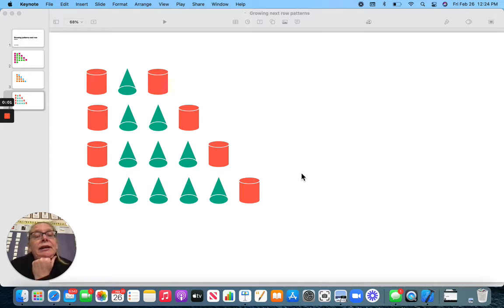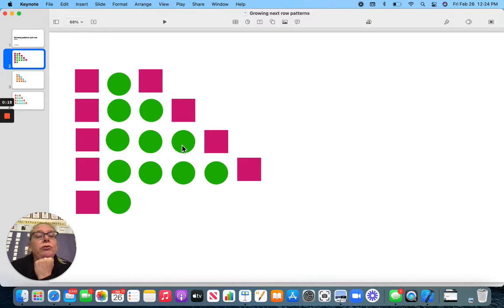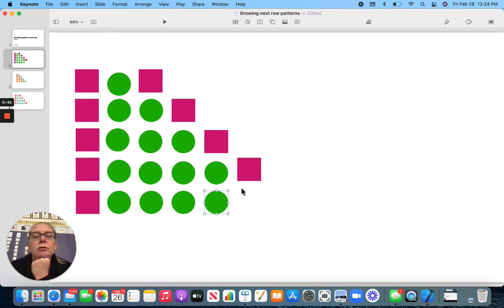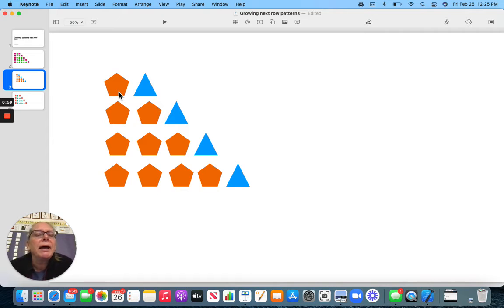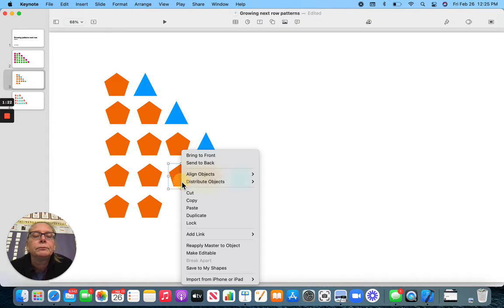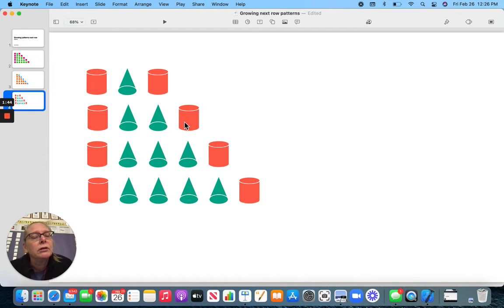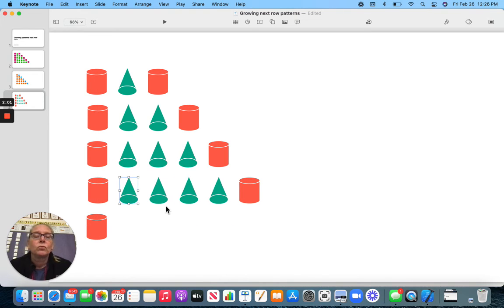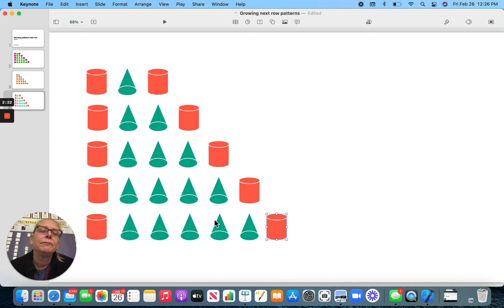growing next row patterns